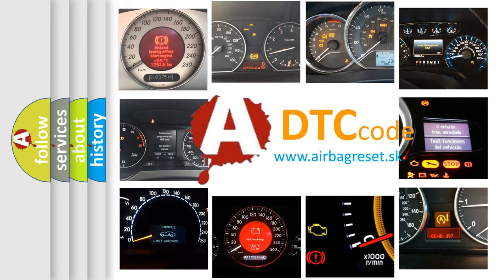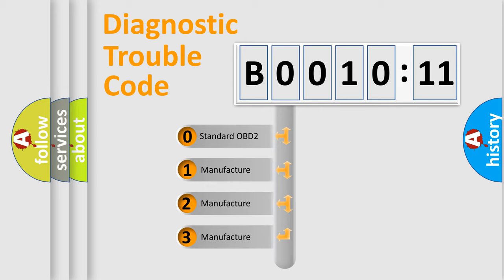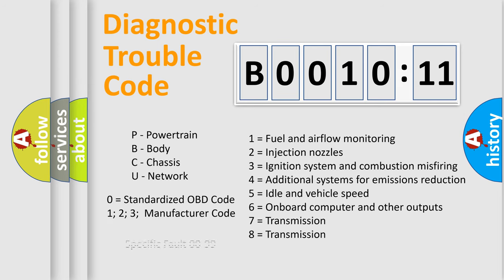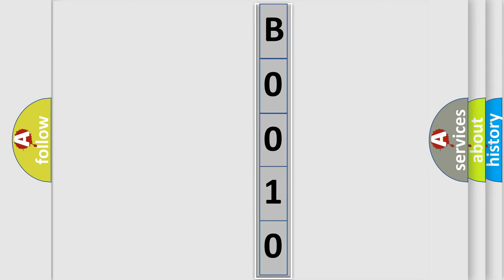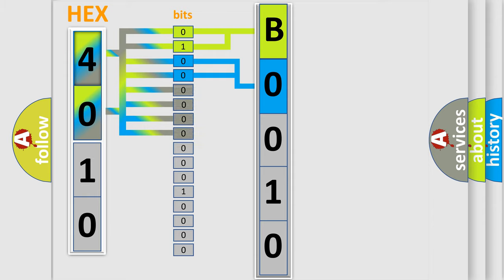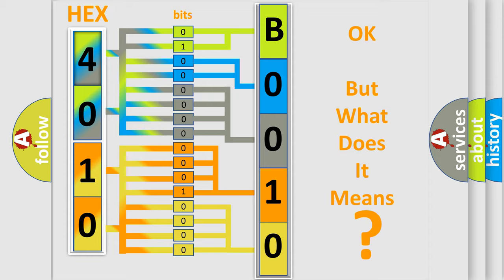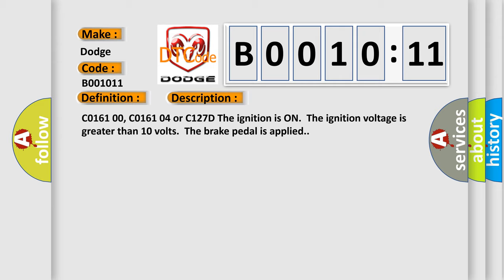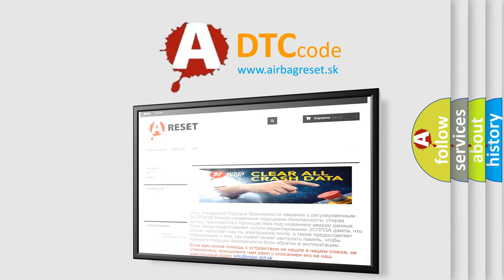DTC Dodge B0010-11 Short Explanation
Contents:
0:21 Basic DTC analysis according to OBD2 protocol standard.
1:48 Insight into programming
2:58 A diagnostically understandable description of the Diagnostic Trouble Code
3:05 Basic error definition

Make
Dodge
Code
B0010 11
Definition
Antilock Brake System ABS Brake Switch Circuit Open Circuit
Description
C0161 00, C0161 04 or C127D The ignition is ON  The ignition voltage is greater than 10 volts  The brake pedal is applied
Cause
The brake pedal switch is sensed as unapplied while the pressure sensor and travel sensor indicate the brake pedal is applied
Failure Type